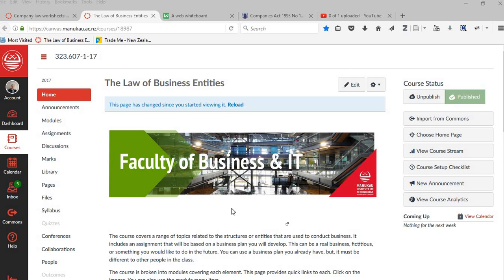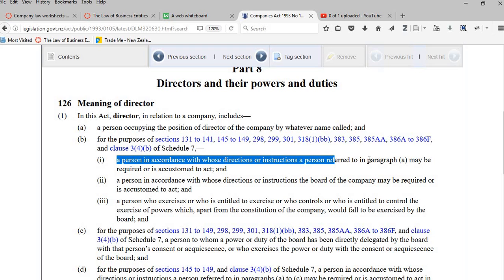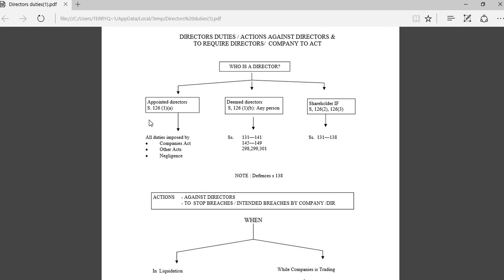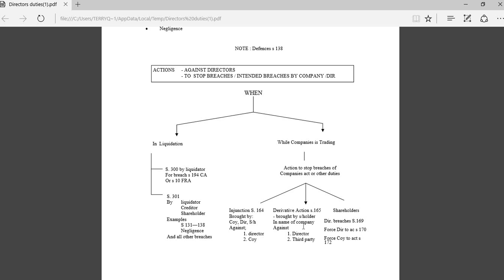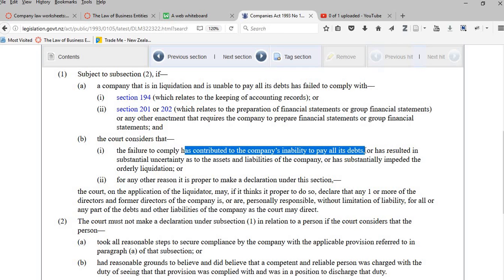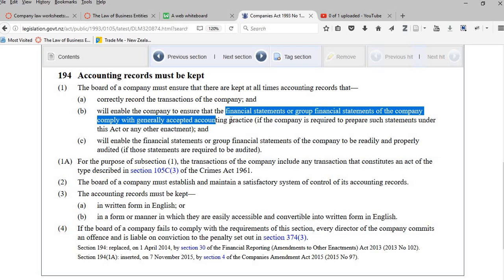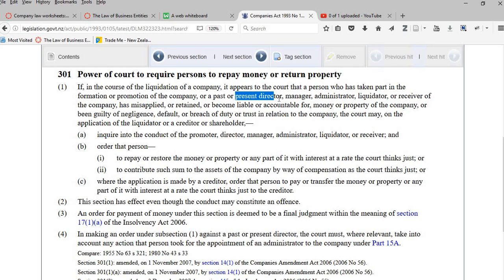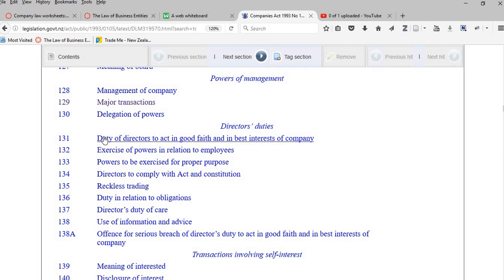Directors Duties Diagram Overview